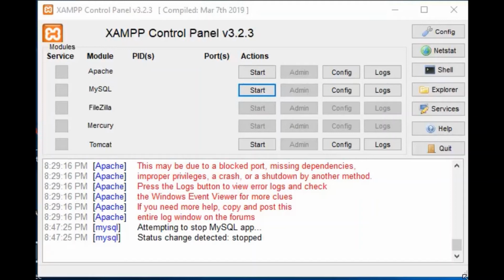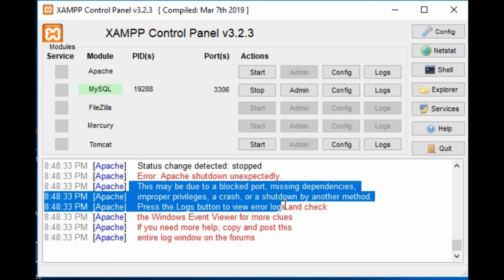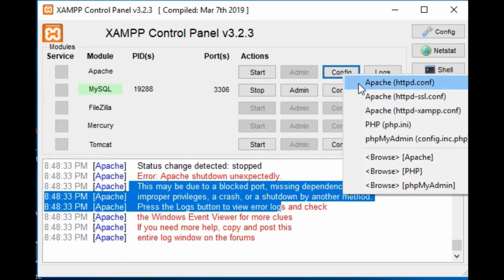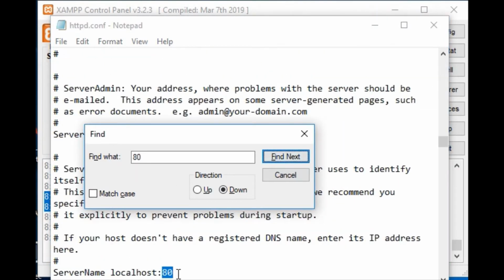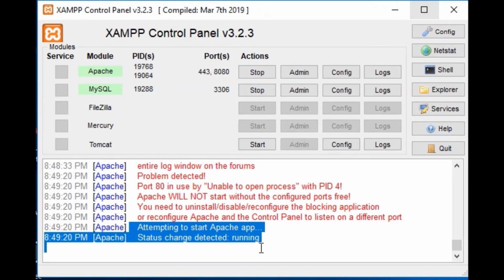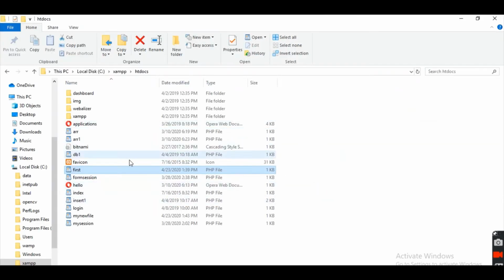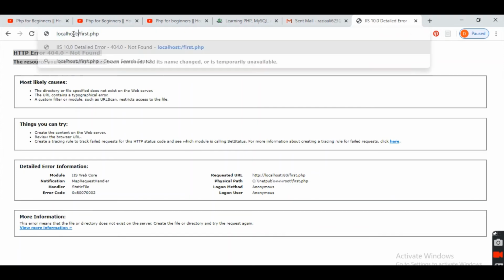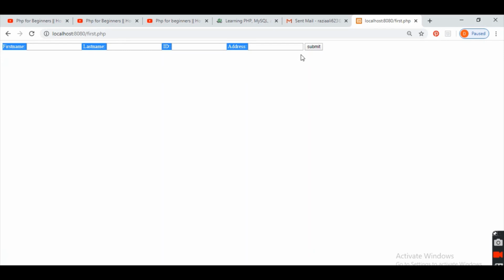Solve Port 80 error in XAMPP server || Error : Apache shutdown unexpectedly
In this video we will learn how to solve the port 80 error in XAMPP sever. This is one of the common issue faced when any other application on your  system is using the same Port 80. Solved in a minute!